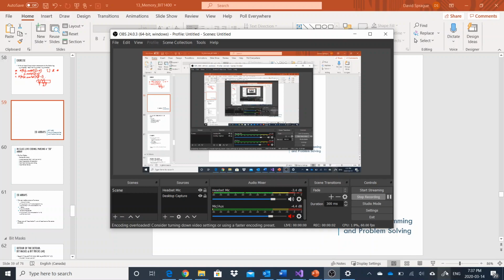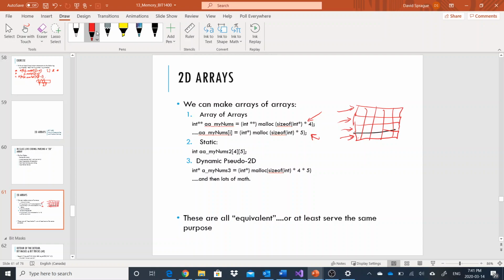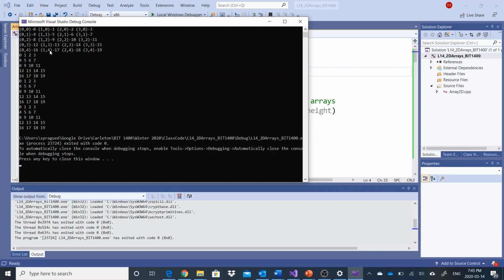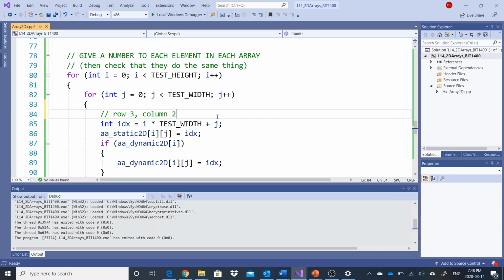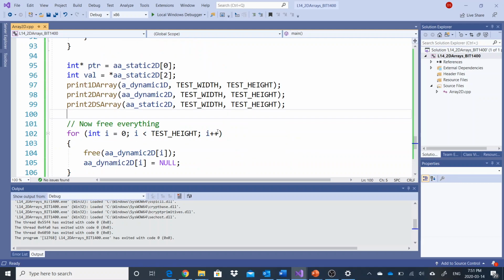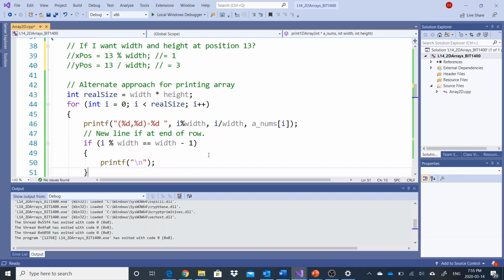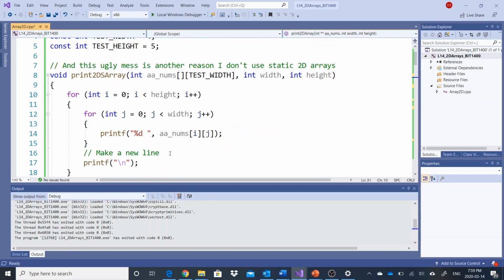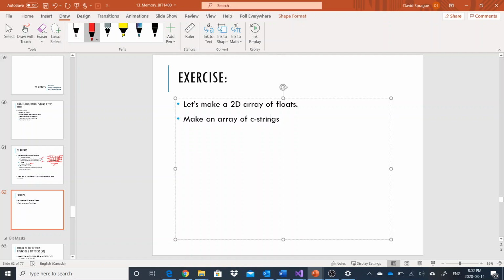BIT1400_L13j Memory & 2D Arrays_W20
A look at 2D arrays and pointer "fun". Useful to examine 2D arrays, however, don't panic about if the code seems complex. 2D arrays can appear on the exam but they won't be tested in an extreme amount.